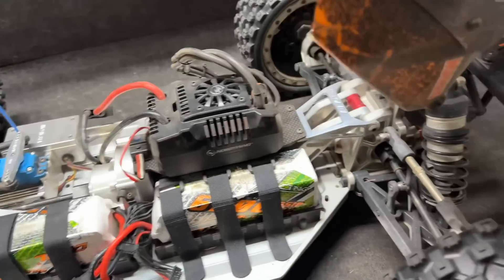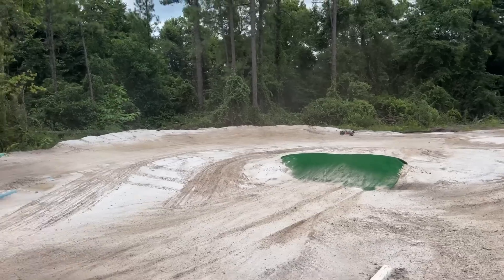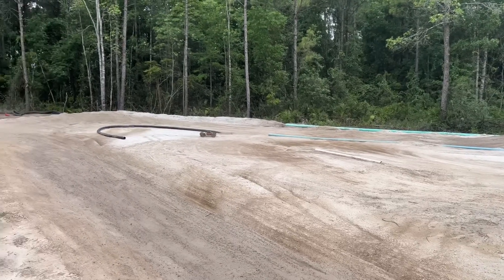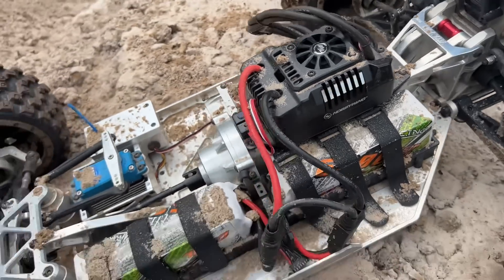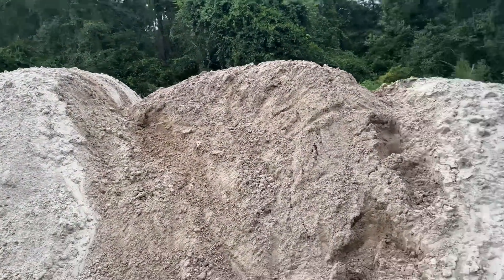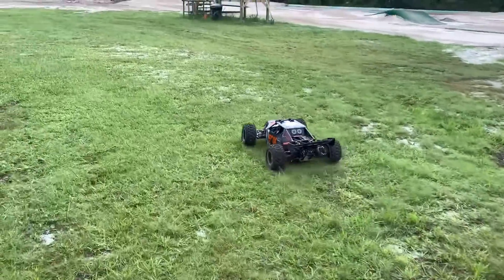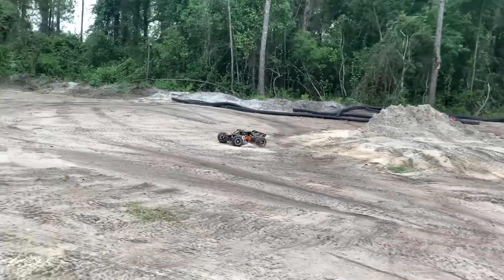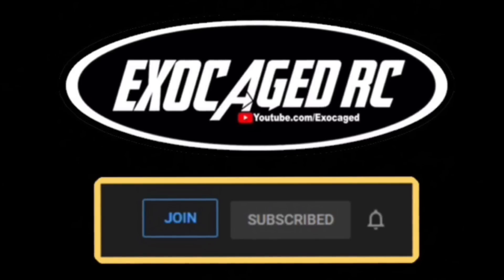12S Max4 DBXLE 2.0 EPIC BASH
Well I sent it a few times!! LOL You'll see, Links are below for the DBXLE and the Vitavon and Hobbywing parts, use the links to help support Exocaged RC, Thanks!!!

Ebay (Fox)
Ebay (Red)
Amazon (Red)
Amazon (Fox)

All the Vitavon for the DBXLE is here on Ebay

Hobbywing Direct
Here is the info to order the Combo (Currently Advance Order)